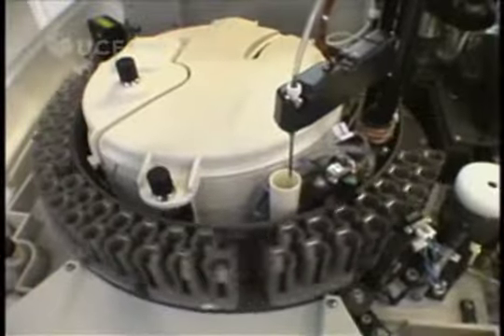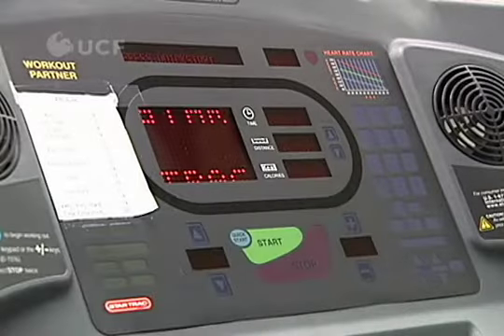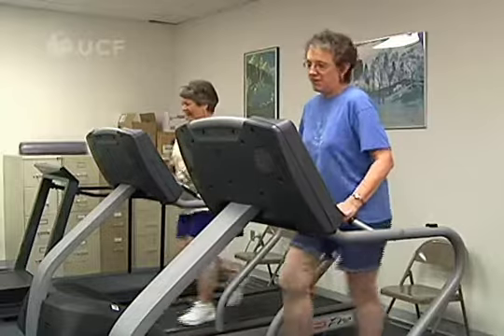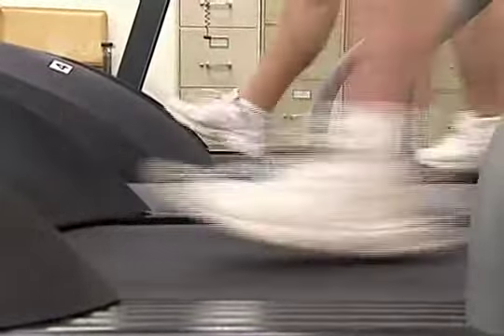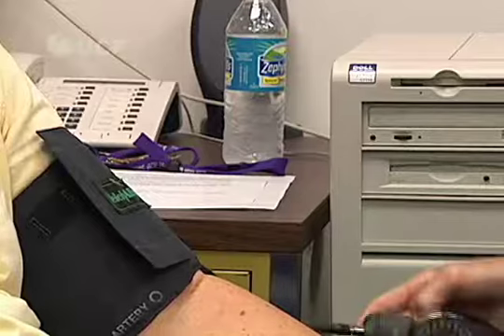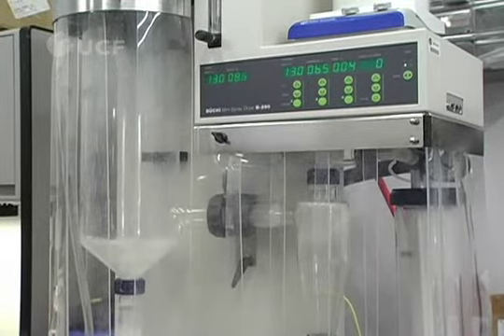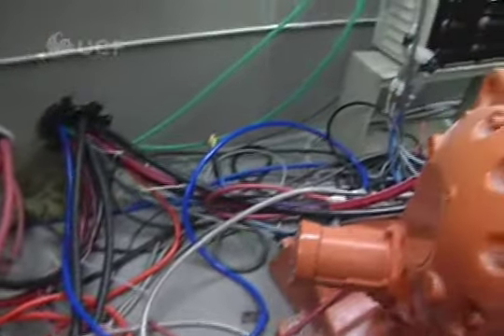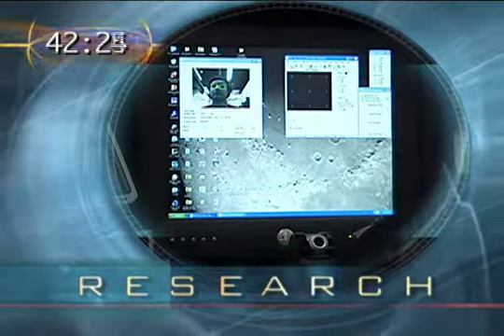UCF Zenith - Weight Gain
Women and weight gain: is there a simple solution? Find out on Zenith. (2007)